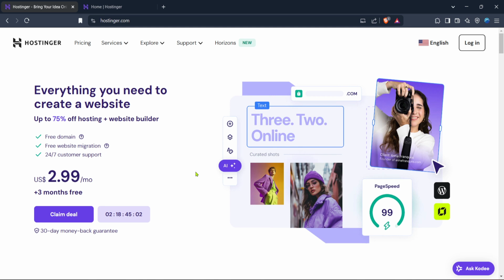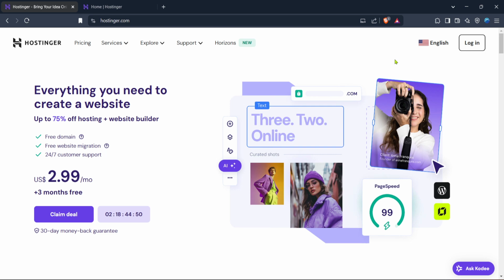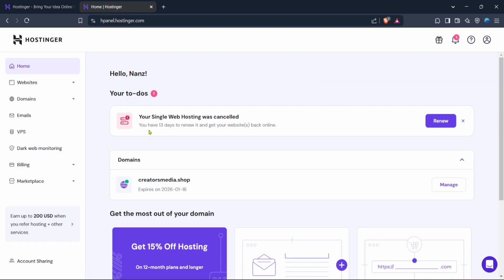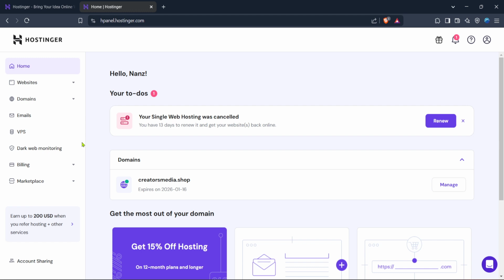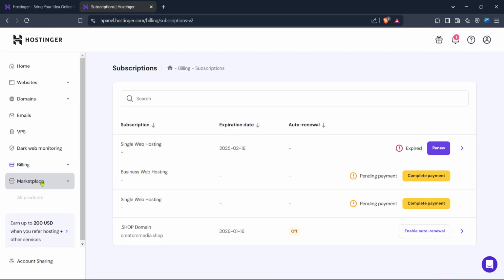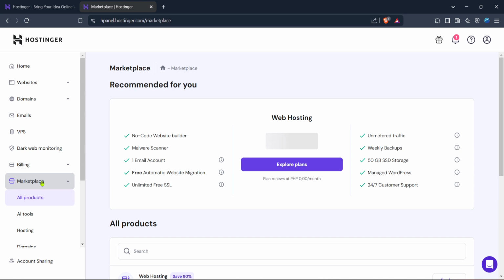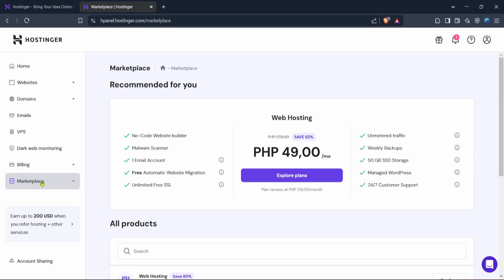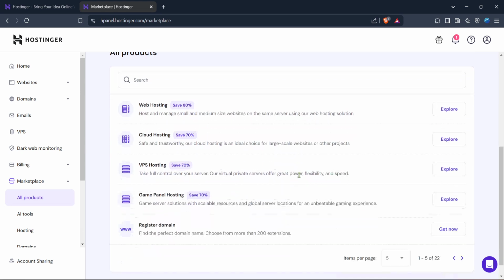How to Upgrade Hostinger Plan (Full 2025 Guide)